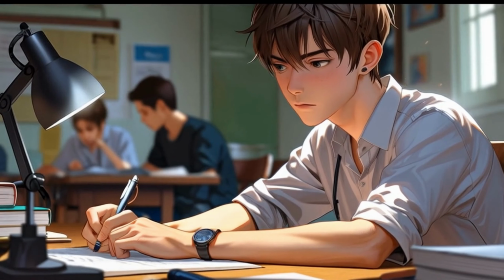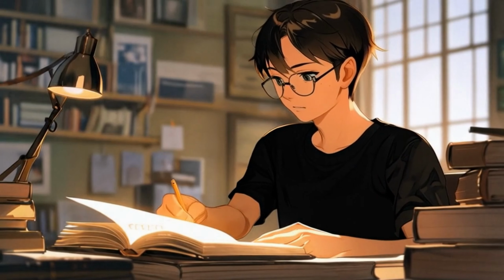Learn Faster Like a Nobel Prize Winner | The Feynman Technique To Learn Anything Faster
The Feynman Technique — used by Nobel Prize-winning physicist Richard Feynman — is one of the most powerful learning techniques foe any one students or profesionals for learning and mastering any subject. In this video, we break down how this 4-step method works, with simple visuals and examples anyone can follow.

Whether you're a student, a professional, or just curious — if you’ve ever felt like you “kind of get it” but can’t explain it... this is for you.

🔍 What you’ll learn:
• How the Feynman Technique helps you learn deeper, not just memorize
• A step-by-step example using “compound interest”
• Why explaining things simply reveals what you don’t know
• How this method rewires your brain to truly understand

🧠 Stop highlighting and rewatching videos — start learning like a genius.
📄 Grab a blank sheet and try it for yourself after watching!